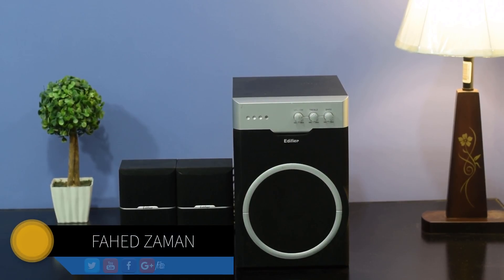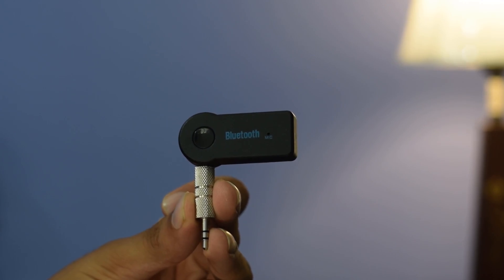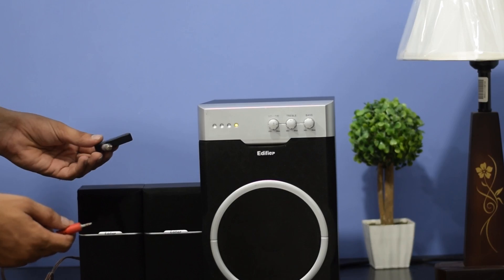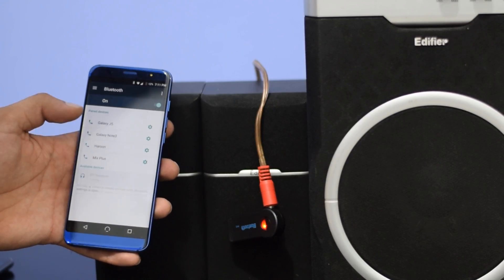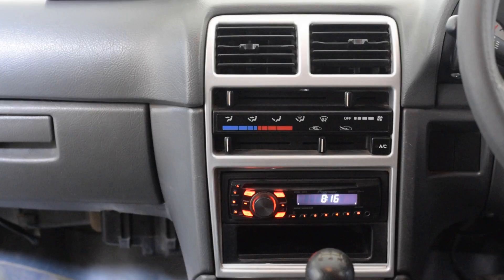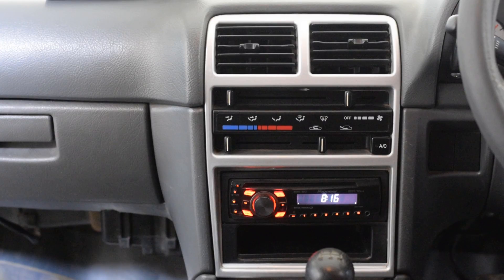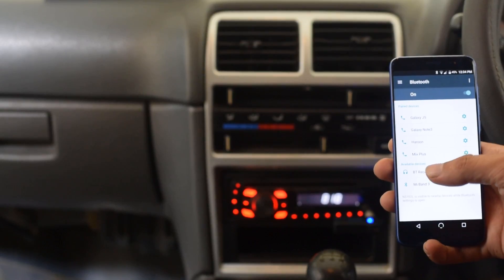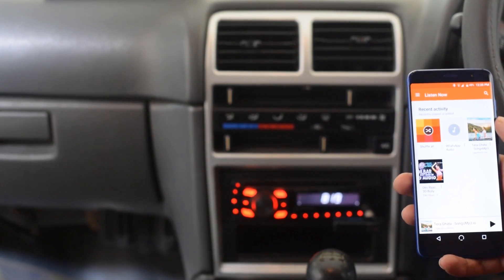Convert Any Speaker into Wireless Bluetooth Speaker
How to convert any wired speaker into wireless Bluetooth speaker easily.